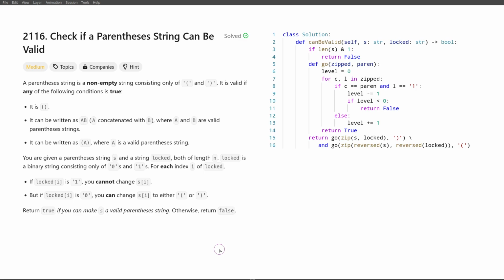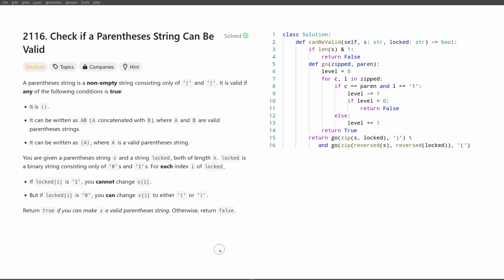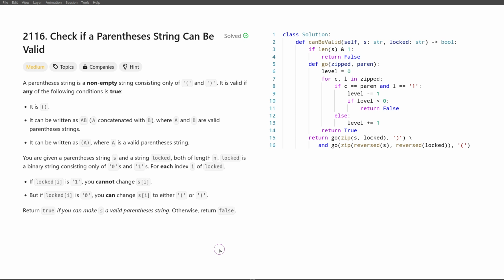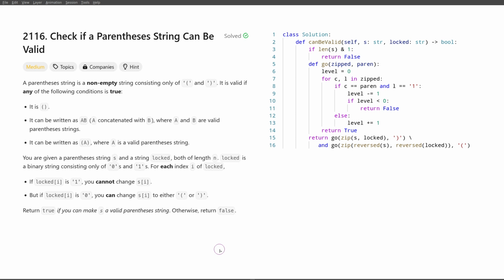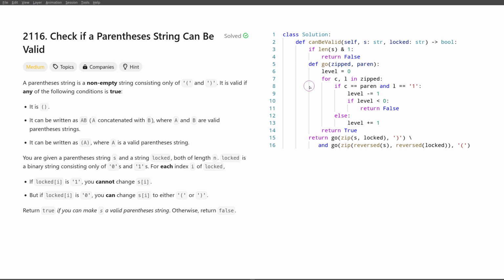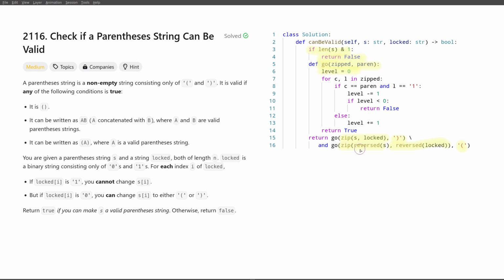[January 12, 2025, LeetCode daily] 2116. Check if a Parentheses String Can Be Valid - Python sol.